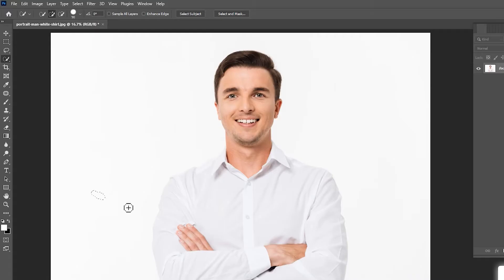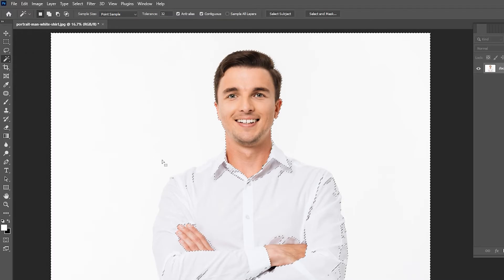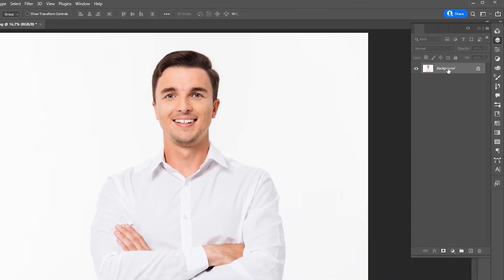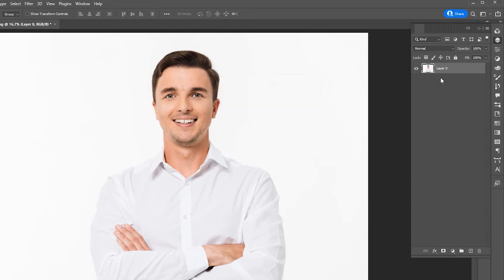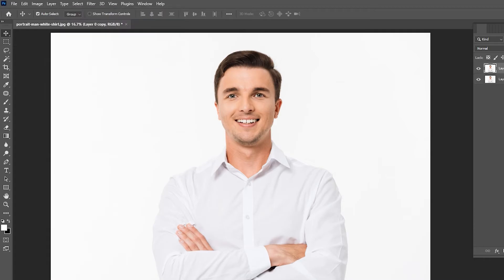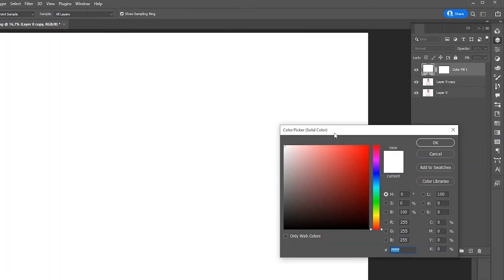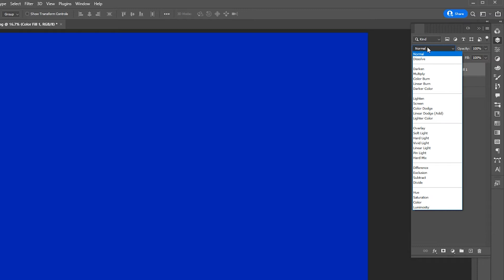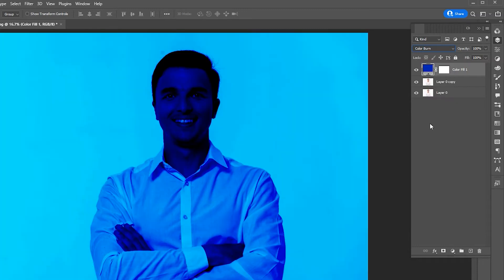Select White Object on White Background in Photoshop 2023 - Adobe Photoshop (Easy)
In this tutorial, I will teach you How to Select White Object on White Background in Photoshop 2023 - Adobe Photoshop (Easy)

Keep learning..!

adobe photoshop,
learn photshop,
photoshop tutorils,
m graphics

M Graphics